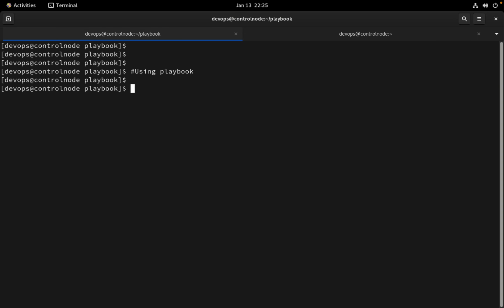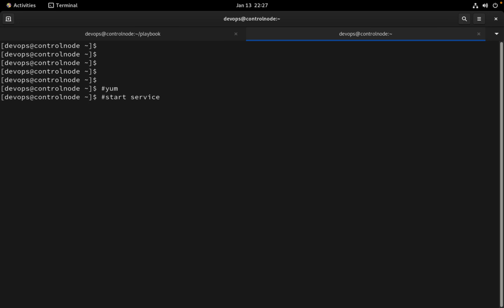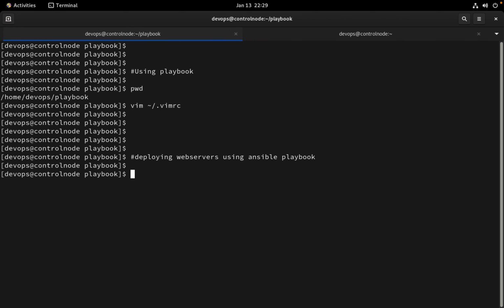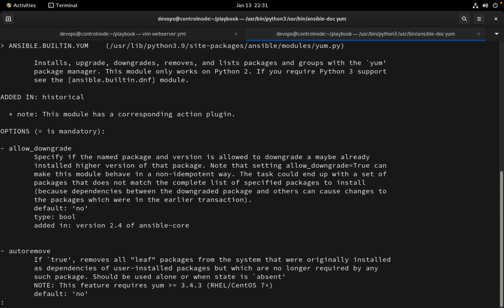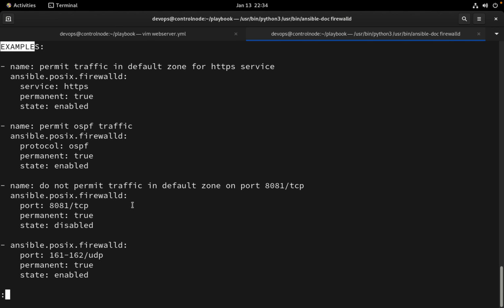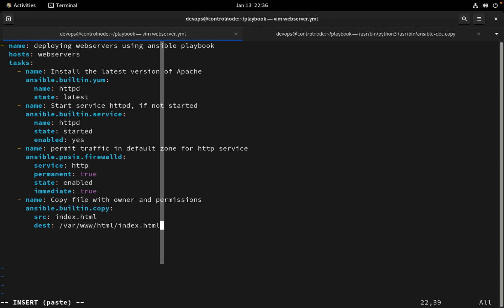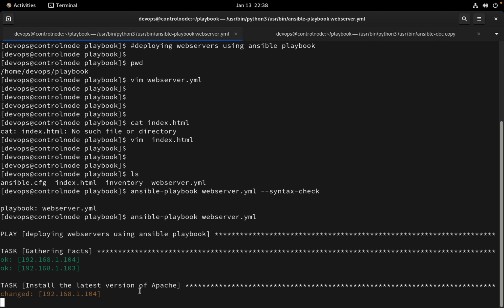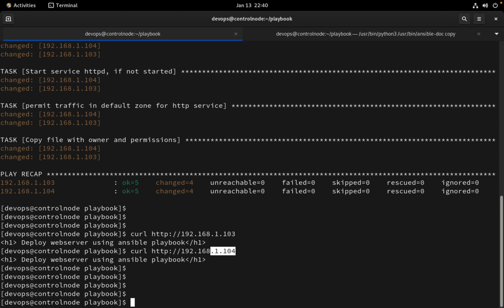Day-06 | RHCE | Deploy Webserver with Ansible playbook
Deploy webserver with ansible playbook